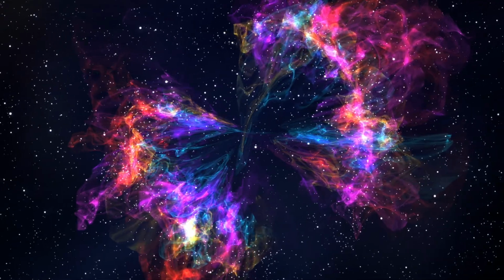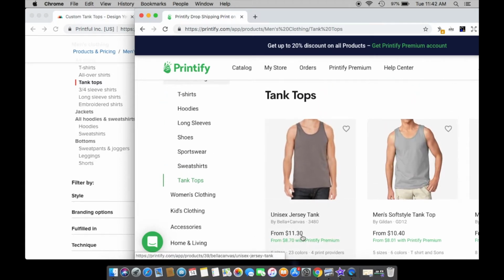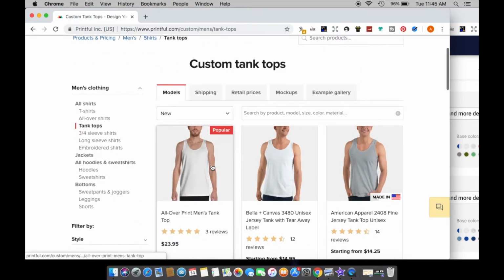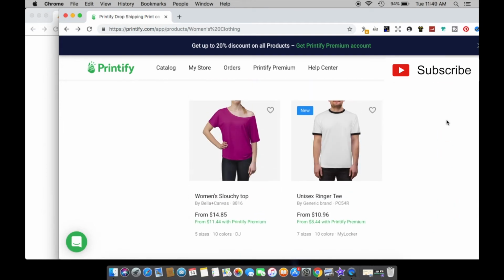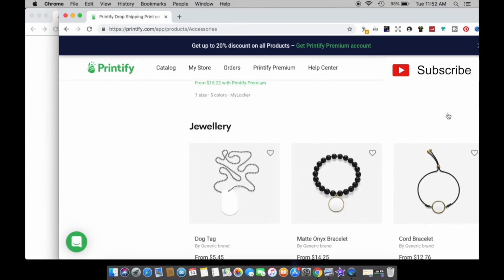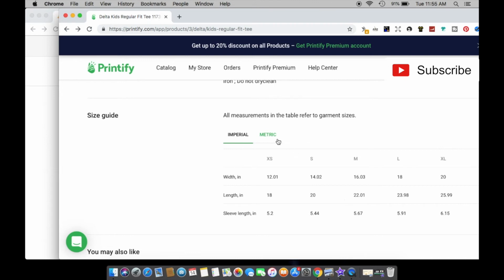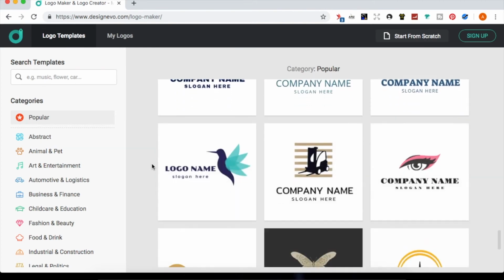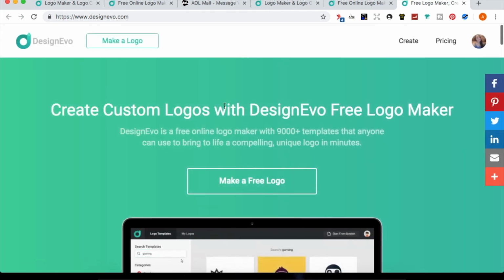Printify vs Printful Summer Products and Price Comparison for your T-shirt Designs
Visionaries, sharing my Printify vs Printful Summer Style Tees and Tanks Price Comparison for your T-shirt Designs. Let me know if you use either for your store integrations on Etsy, Ebay, Shopify, etc. Interested in Printify as a fulfillment partner?

Canva (Graphic Design)
DS Amazon Quick View (Analytics)
Openclipart (Images/Graphics)
Pixlr (Image Editor)
Pixabay (Images/Graphics)
Pretty Merch (Analytics)
Merch Research (Merch Informer Chrome Extension)
Merch Tools (Analytics Chrome Extension)
Linkclump (Archiving Merch Listings)
Amazon Merch Tools (Archiving Merch Listings)
Unicorn Smasher (Analytics)

My channel features content about entrepreneurship, passive income, my natural hair / loc journey, vegan diet, music, arts, culture, comedy and more!